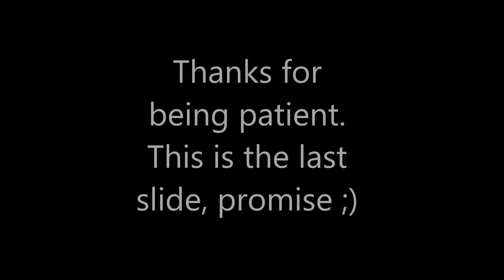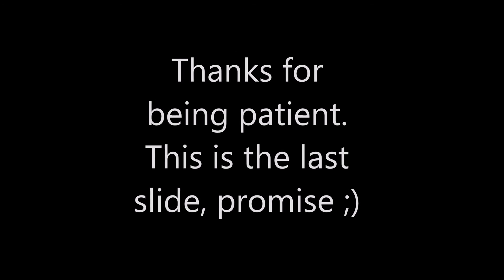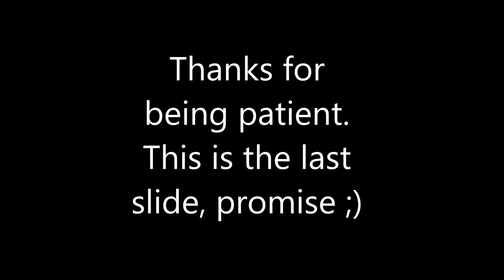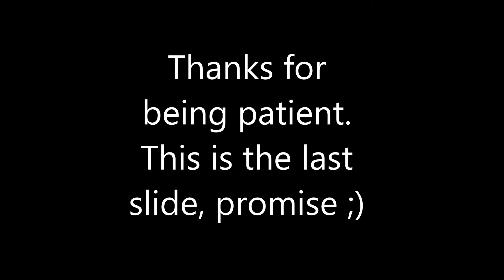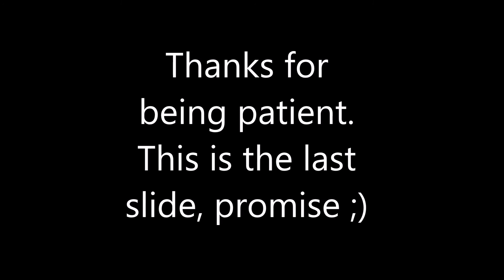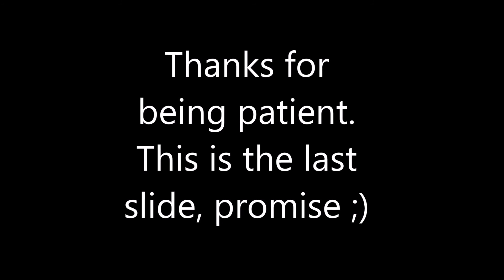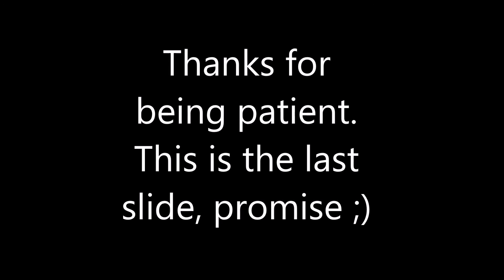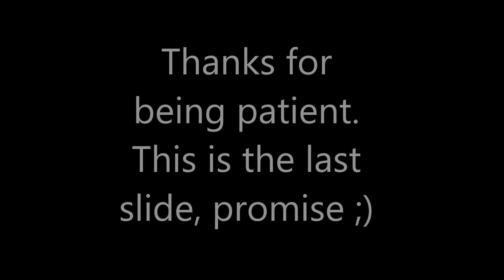Quick Update On WHERE I'VE BEEN FOR 3 MONTHS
I'm coming back, get ready 8)

Thumbnail was the first picture on my pc so I just picked it